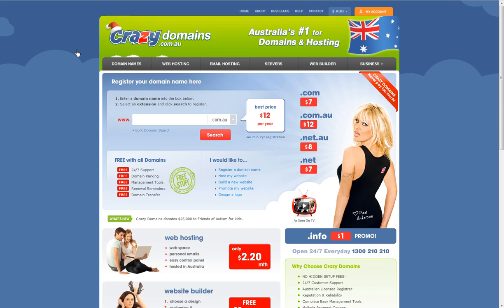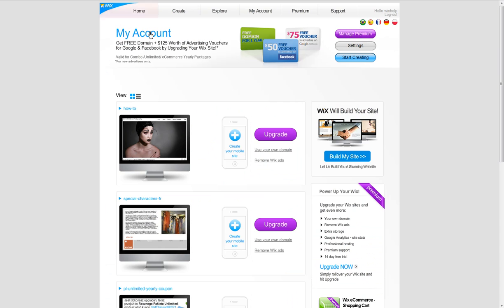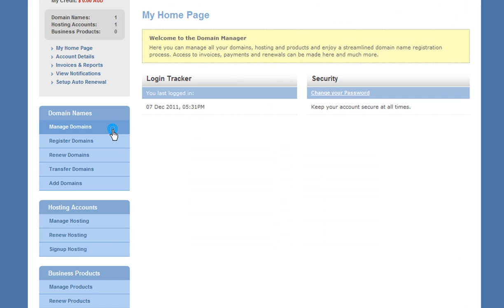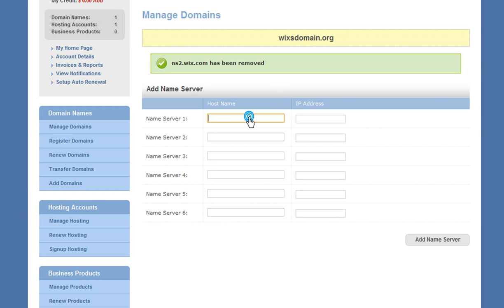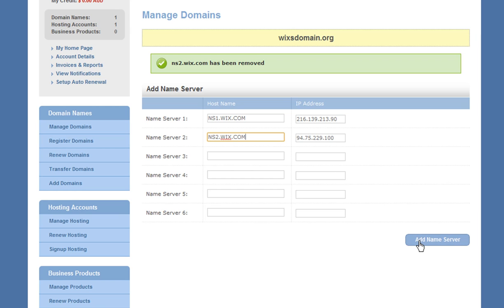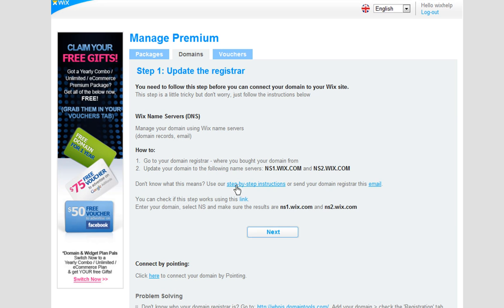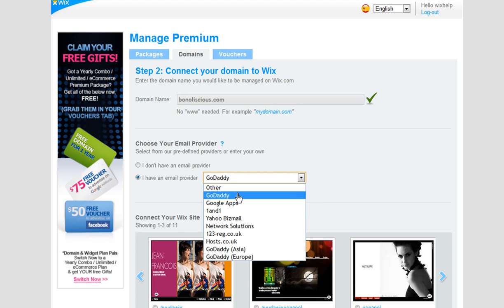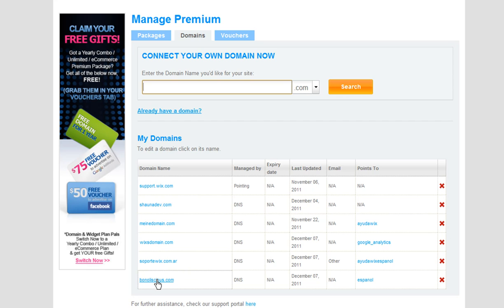How to connect your Domain from Crazy Domains to your Wix website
Learn how to connect your domain from Crazy Domains with name servers. This is done in your Crazy Domains account and in your Wix account. Click below to sign up!